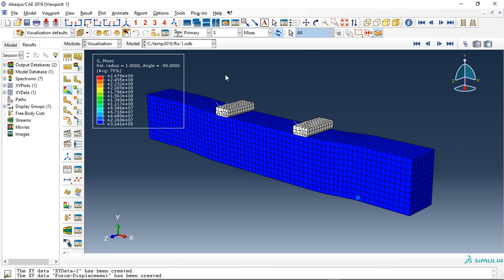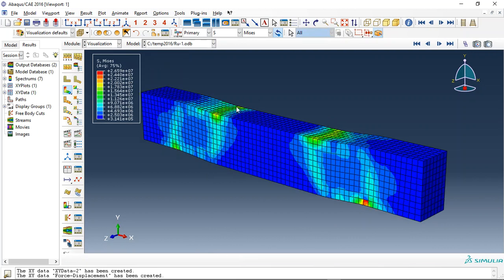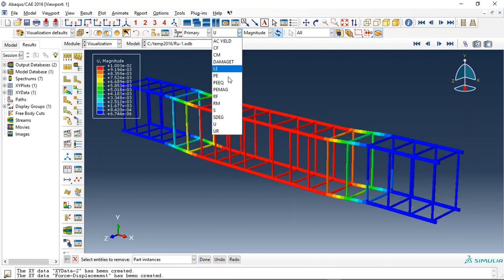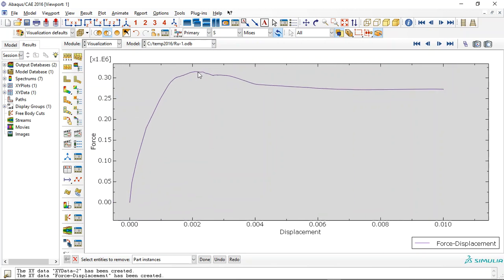Simulation four points bending of the reinforced rubberised concrete beam in Abaqus